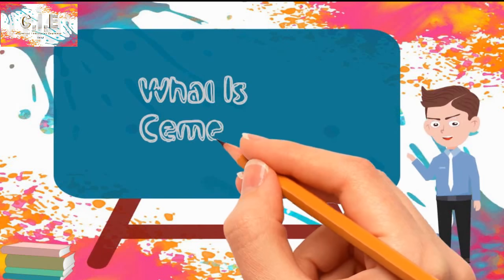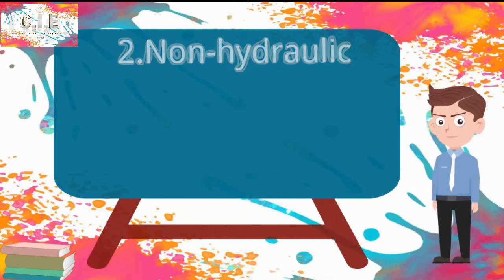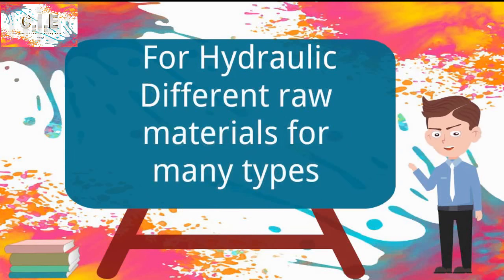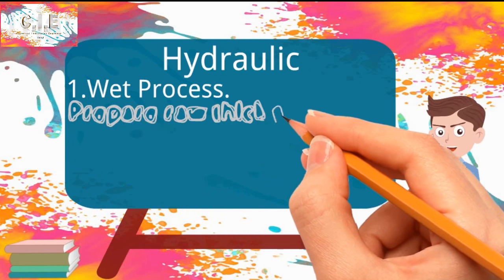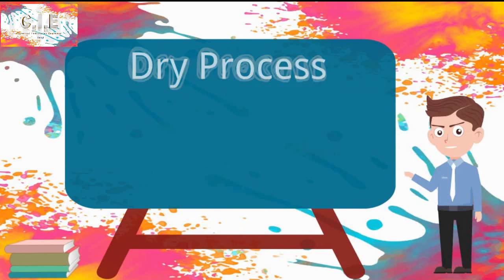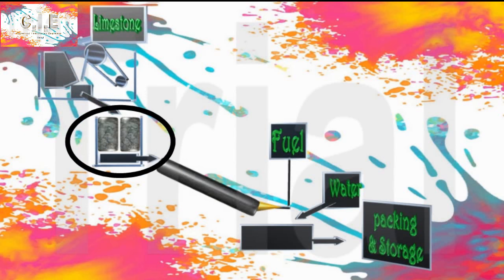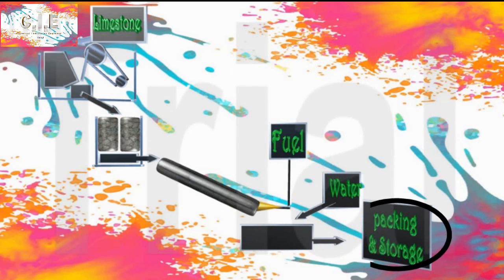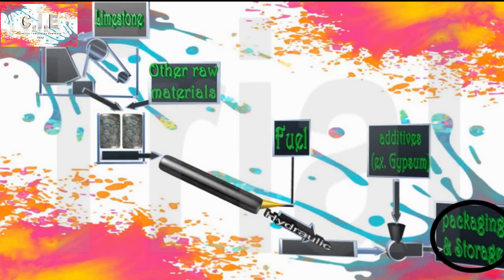Cement Manufacturing Practice I Course for cement manufacturing in details I First episode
Cement manufacturing.
Cement manufacturing process.
Type of cements.
Raw materials for cement.
Chemical engineers in cement industry.
Best course for cement manufacturing.
Best video to introduce to cement manufacturing.